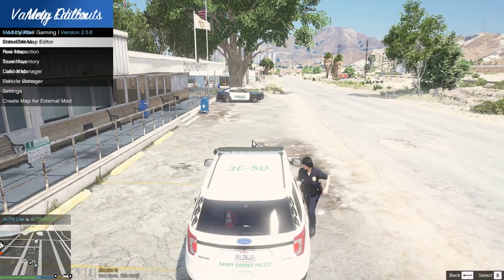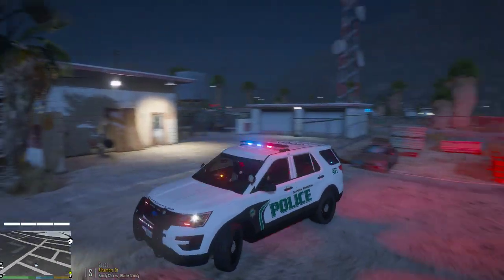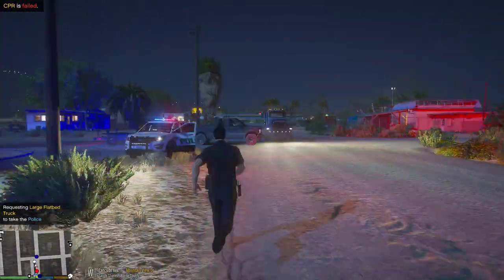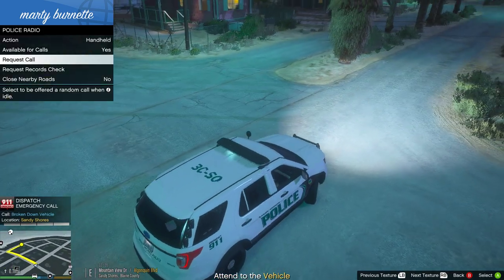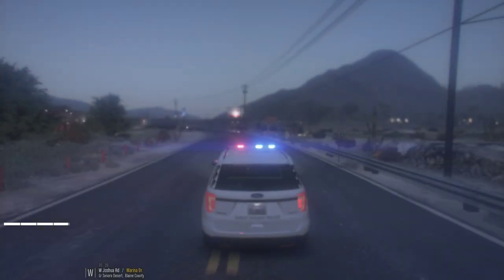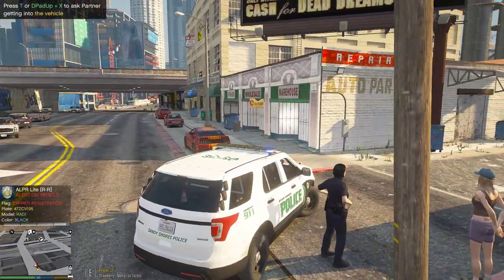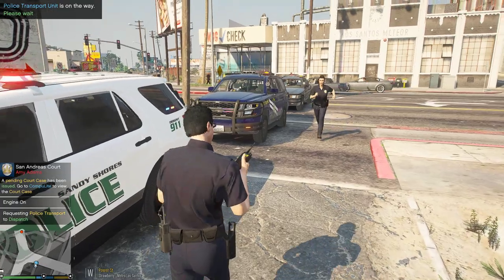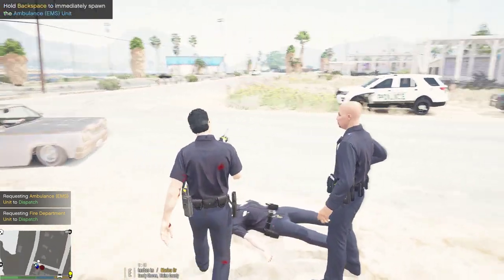Grand Theft Auto V LSPDFR 4.8 DAY77